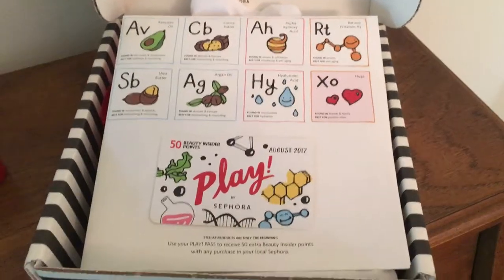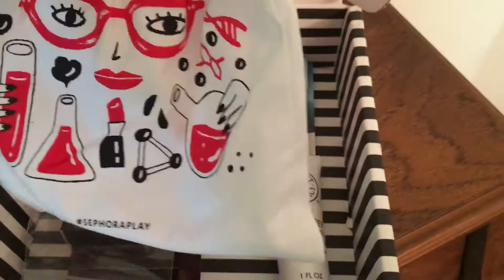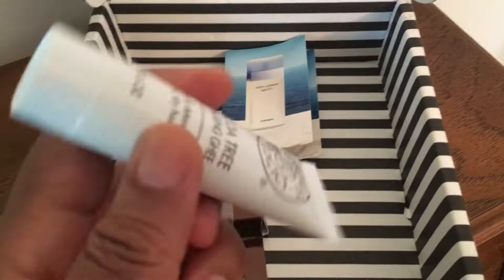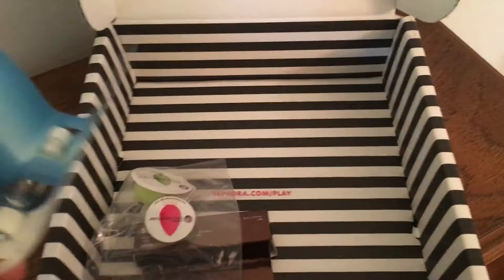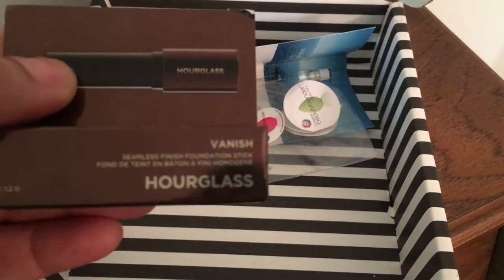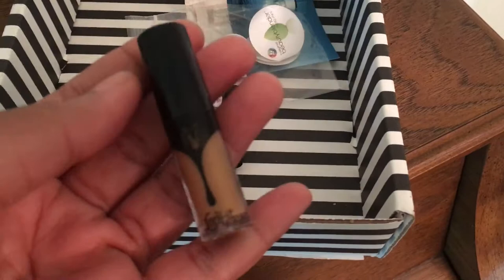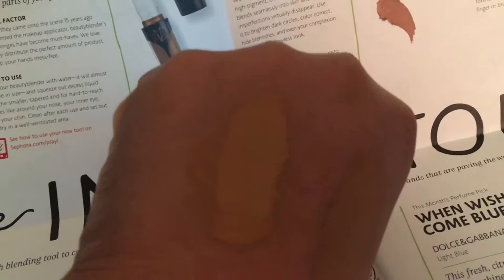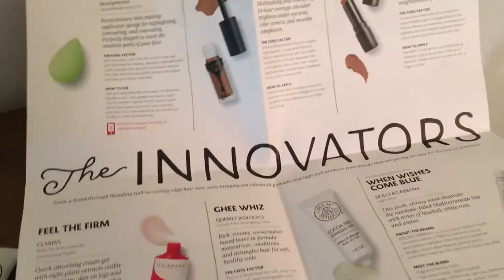Sephora Play August 2017 | Pauline Newman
SEPHORA PLAY

To Join Sephora Play